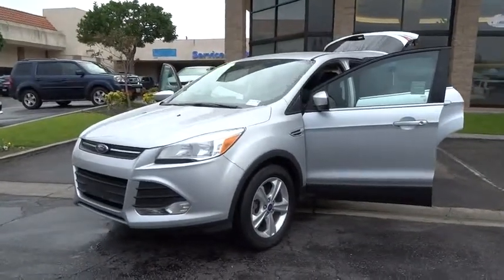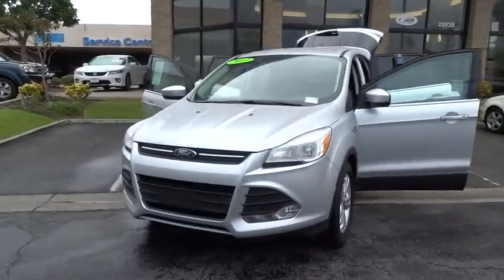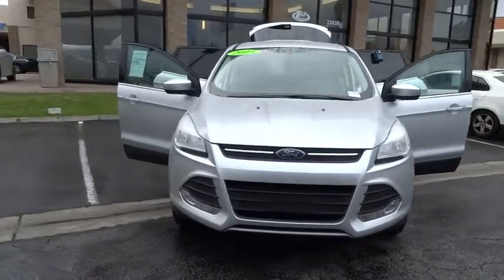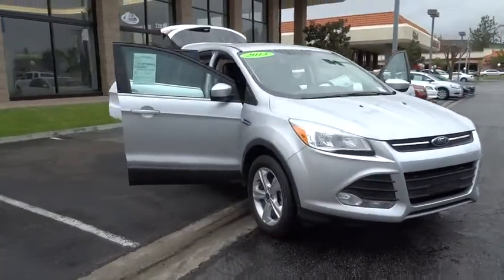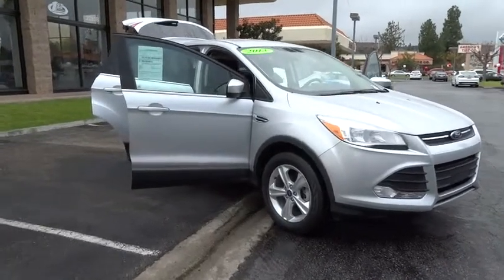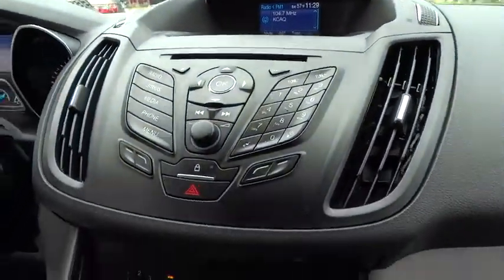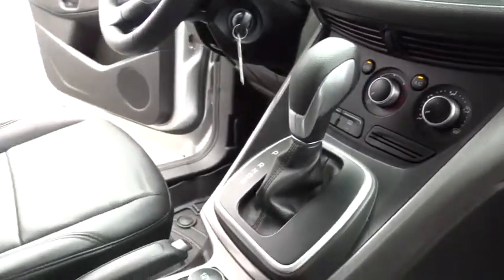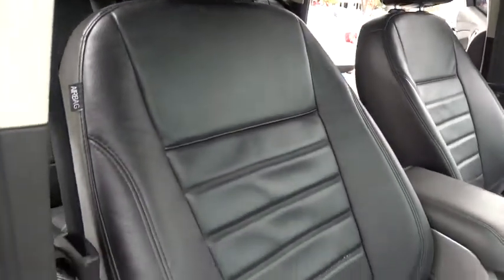2013 Ford Escape Simi Valley, Thousand Oaks, Los Angeles, Ventura, Oxnard, LA, CA 5600661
2013 Ford Escape

First Kia
2081 1st St